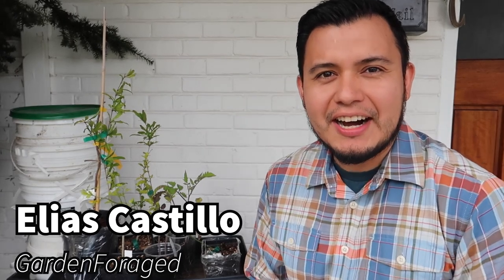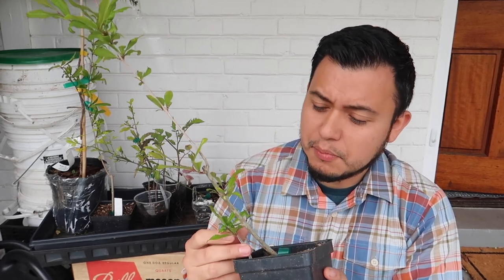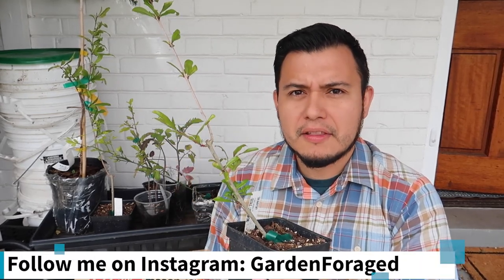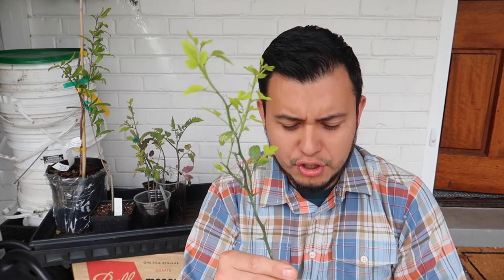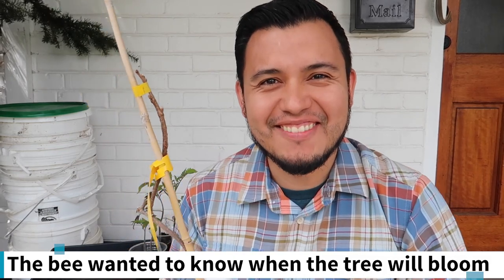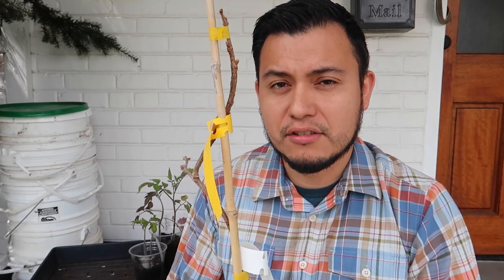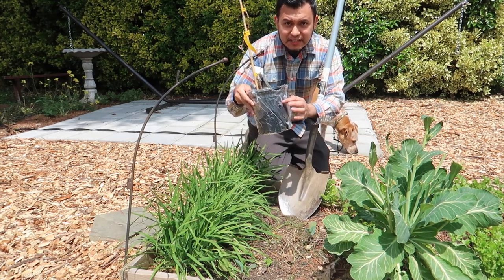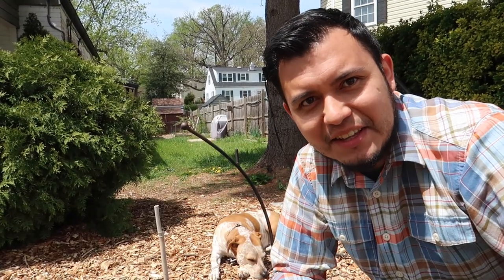Rare Fruit Trees for Zone 7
in this video I tell you about 2 types of trees that you might not know grow well in zone 7